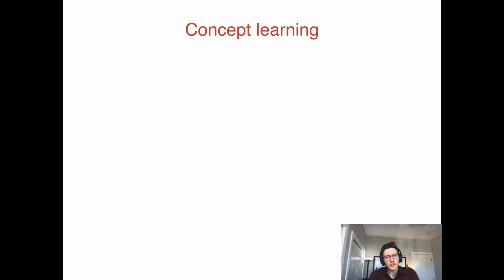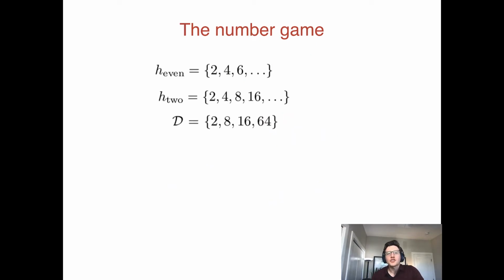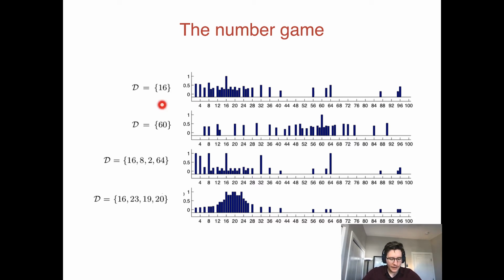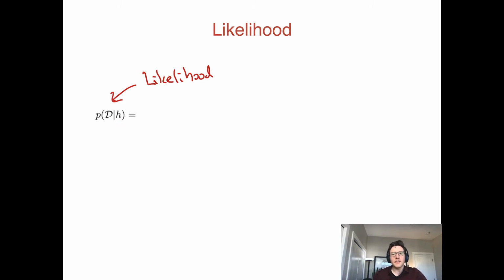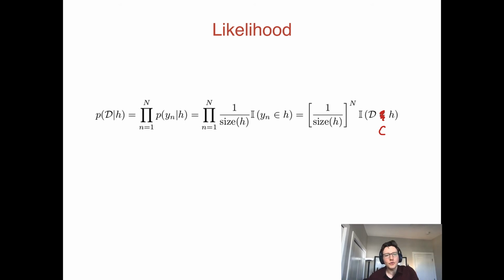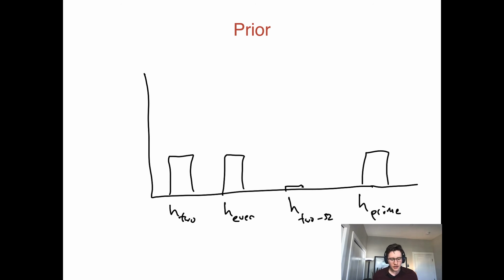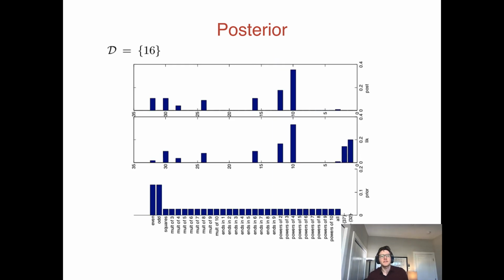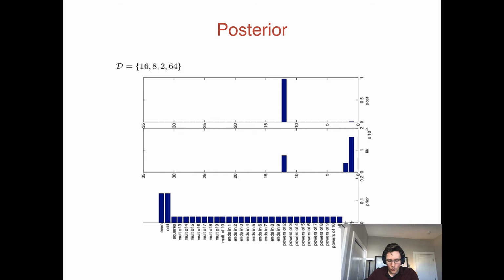2 - Concept learning